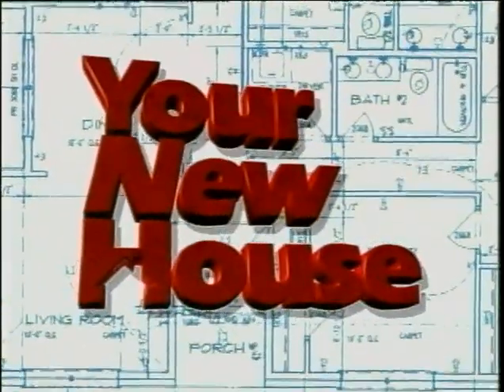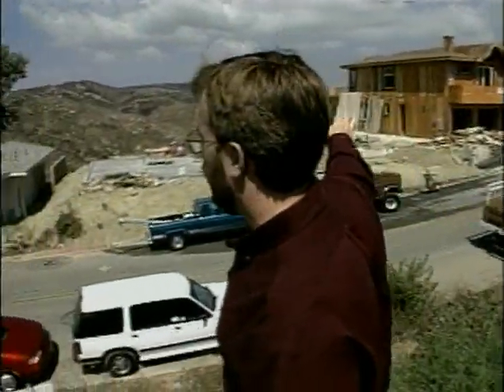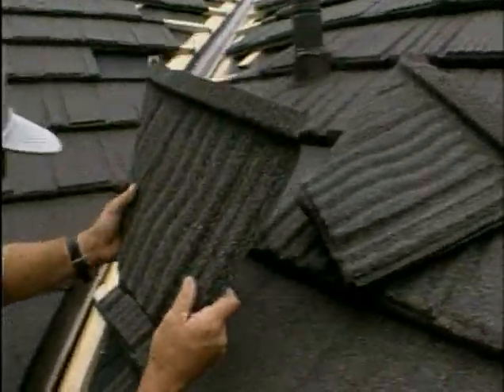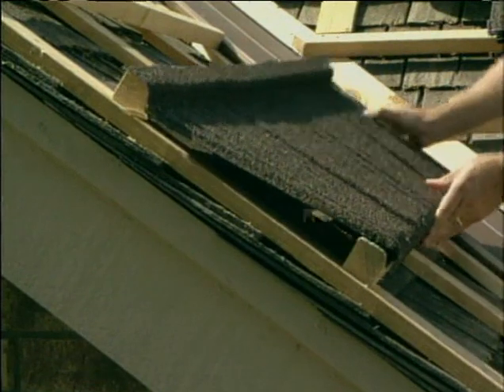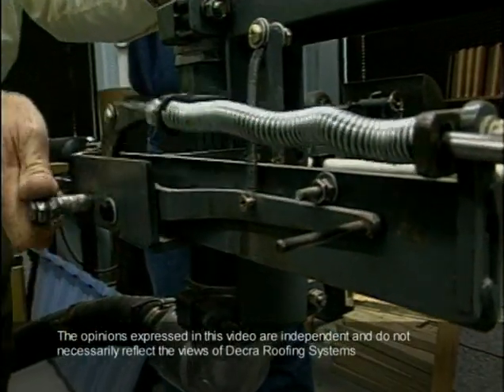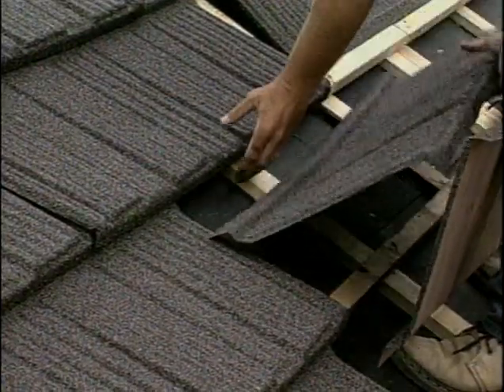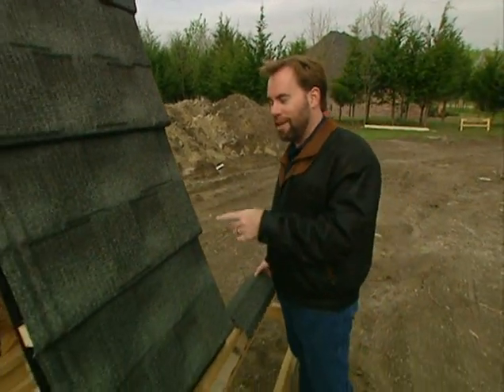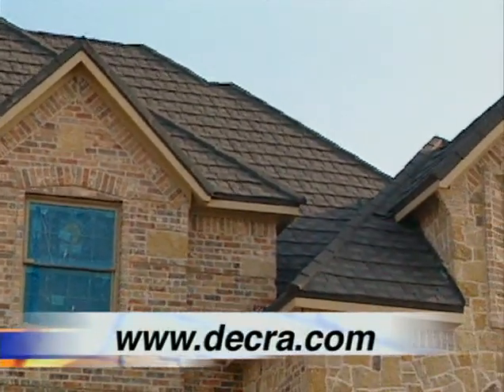Decra Michael Holigan Projects